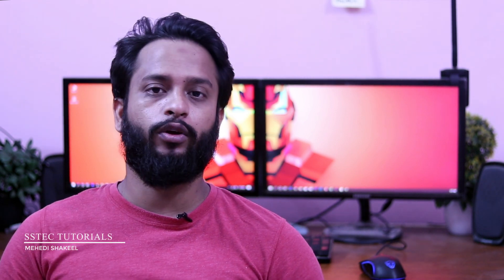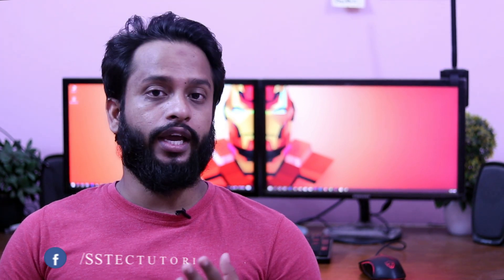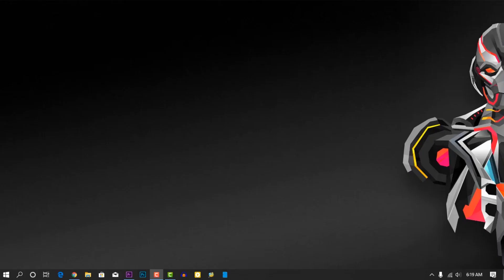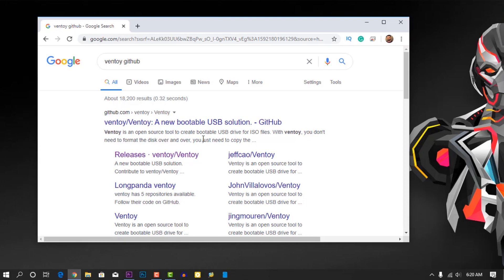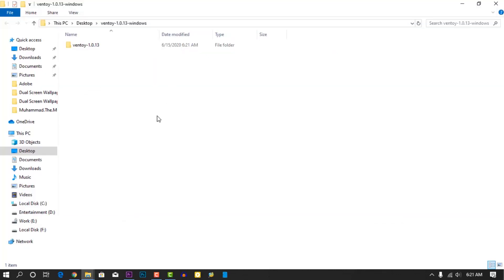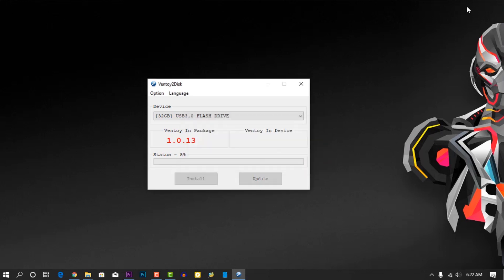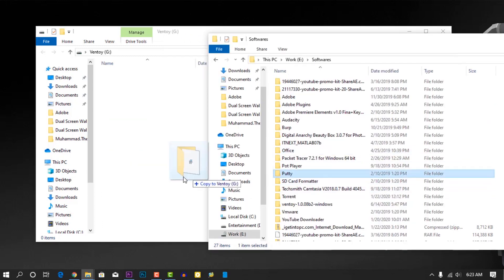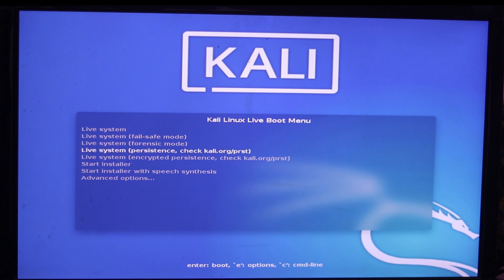How To Make Multiboot USB For All OS! ( Linux + Windows + Android)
How to make a MultiBoot USB for all OS! In this video, I'm going to show you how to make an all-in-one multiboot USB so that you can install any operating system from one single USB. You don't have to make any more bootable USB in your life after watching this video. So don't miss it. Let's make one USB boot for all your operating systems. Have fun and enjoy it!

Ventoy is open-source software for creating multi-bootable USB drives from ISO files. you don't need to format the disk again & again, just need to copy the iso file computer disk to a USB drive and boot. and copy multi iso files at the same time and ventoy will give you a boot option. Ventoy Both Legacy BIOS and UEFI are supported at the same time. 410+ ISO files are tested,